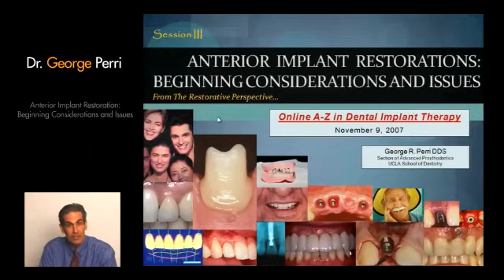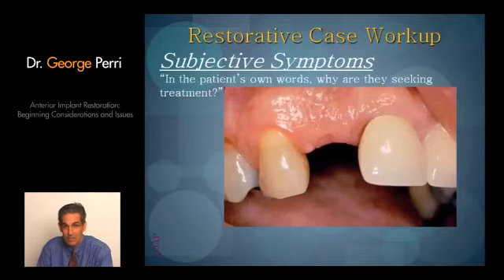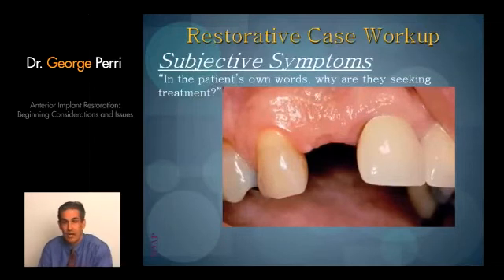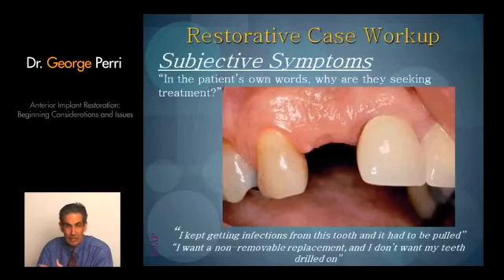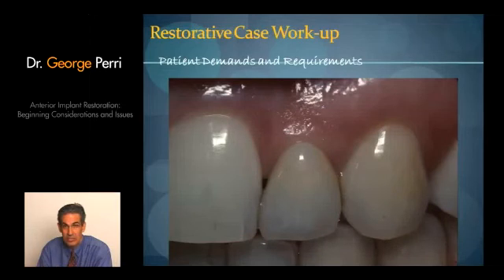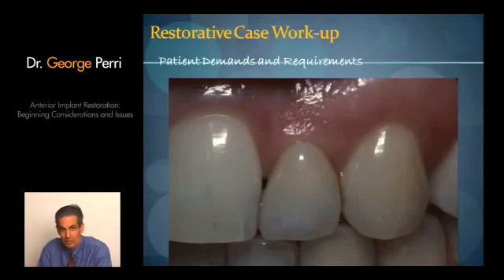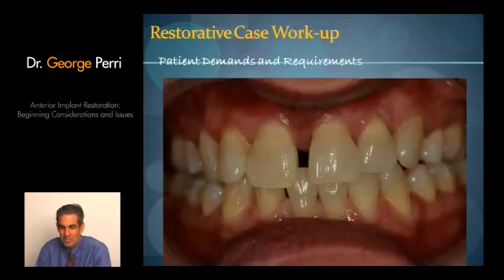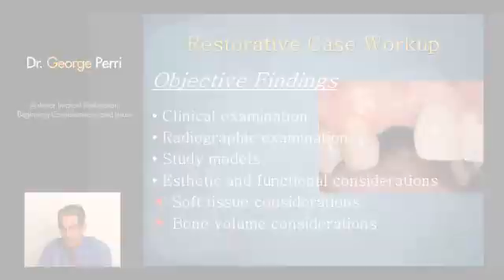002-05 Anterior Implant Restoration: Beginning Considerations and Issues PREVIEW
An evaluation of abutments and
restorative technique. Aesthetic
restorative realities and
limitations. Final crown design
and a rationale for selecting
screw retained vs. cemented
final restorations.